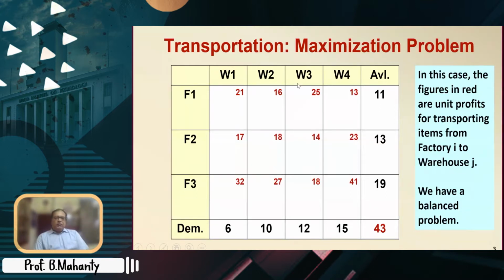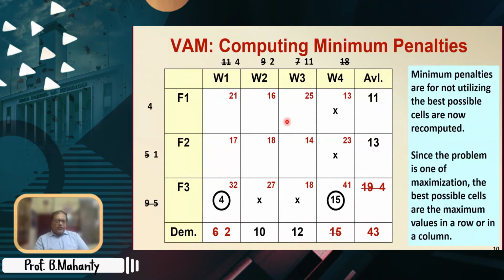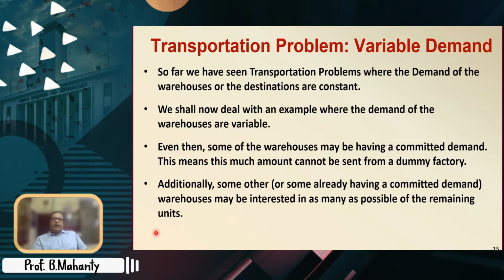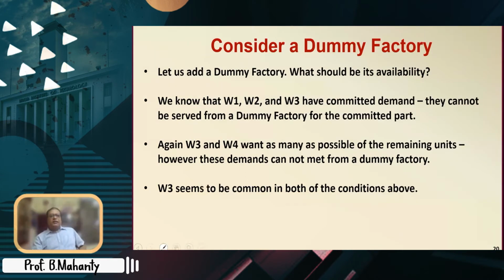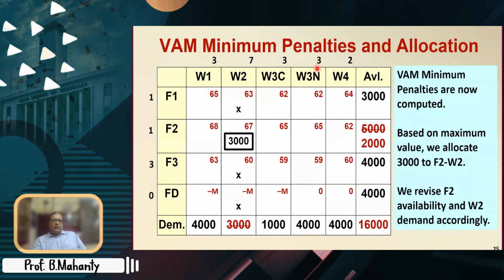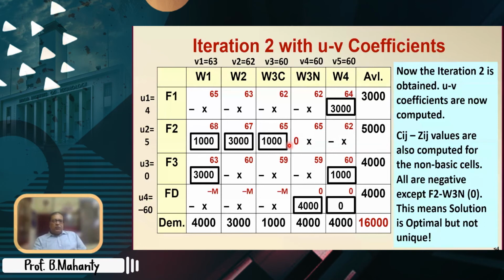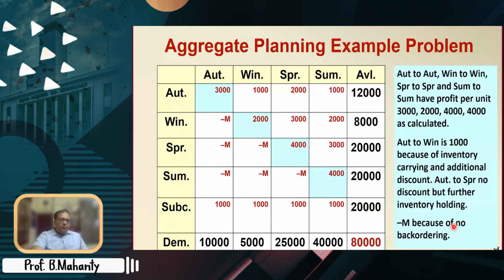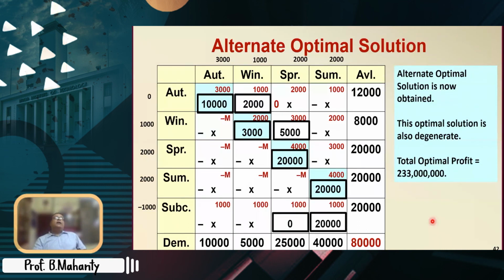Transportation Problem: Special Cases